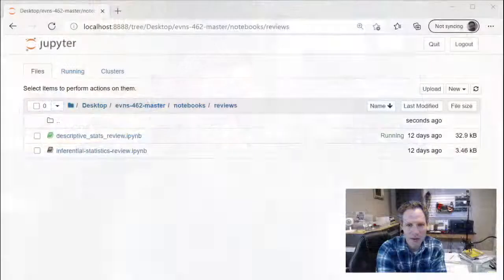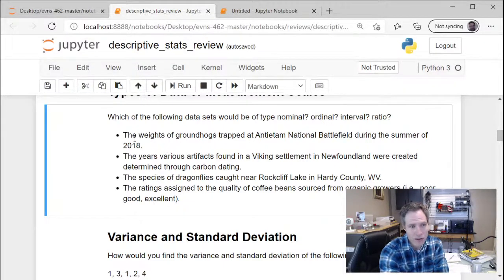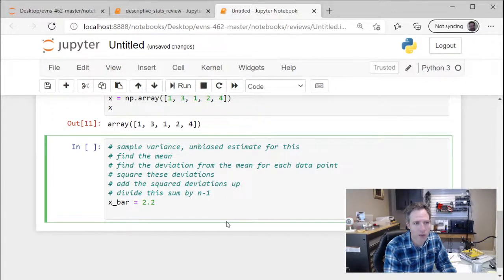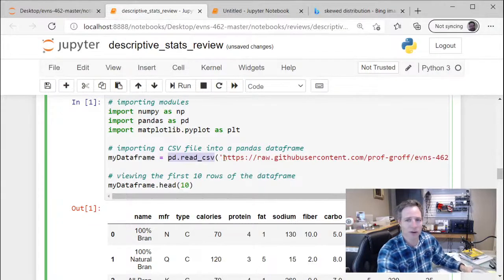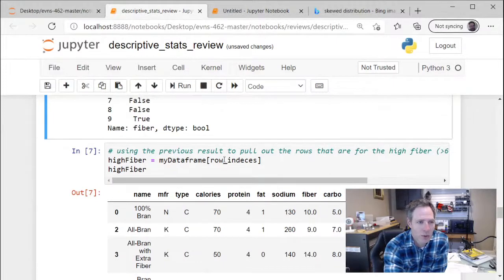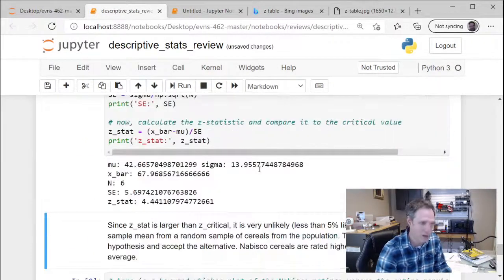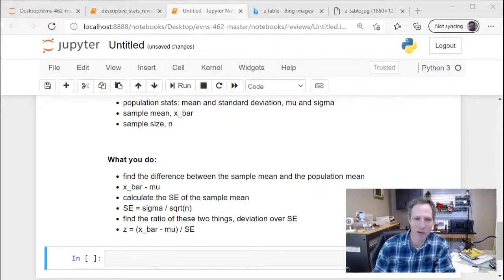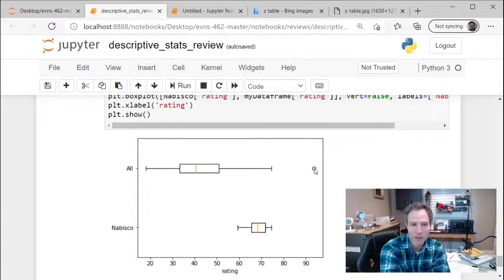Exam 1 Review - Descriptive Statistics and Z-Tests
four types of data scales, histograms, box and whisker plots, normal distribution, measures of central tendency and variability, z-scores